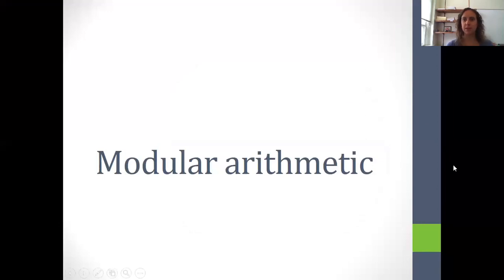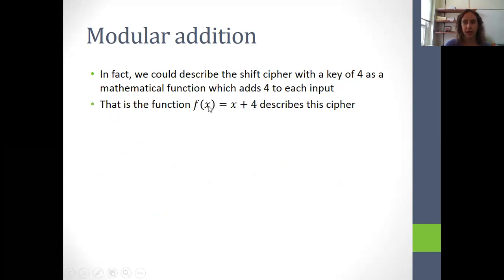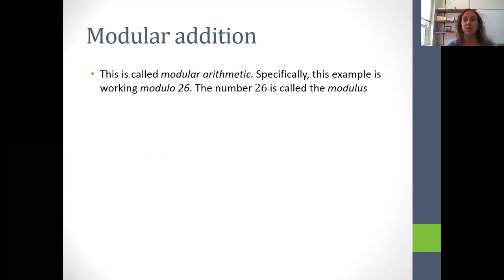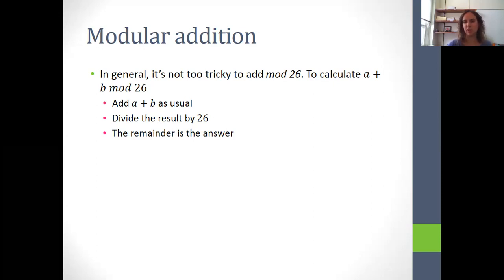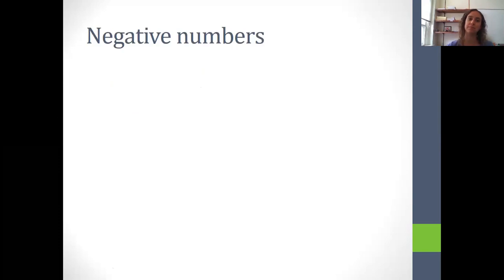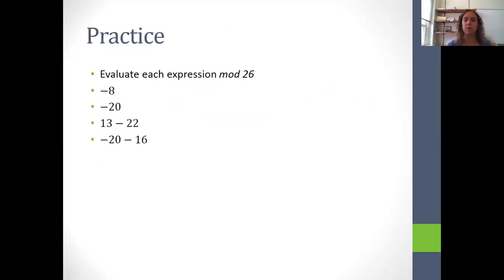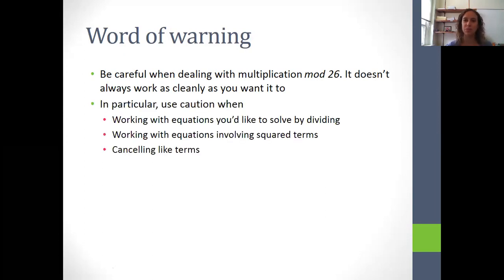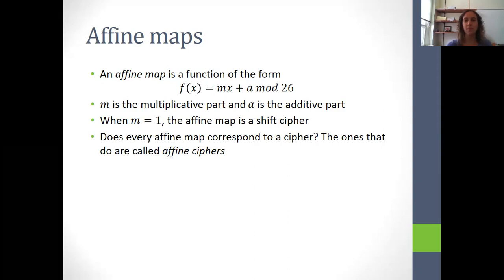Cryptology: modular arithmetic